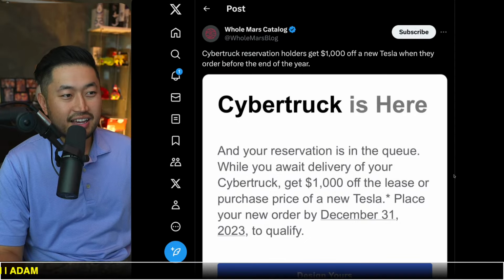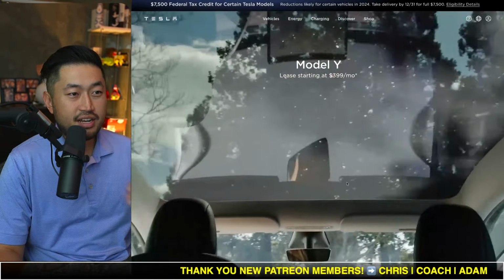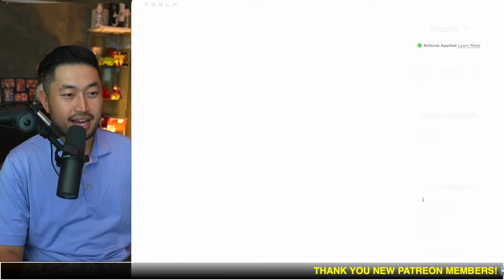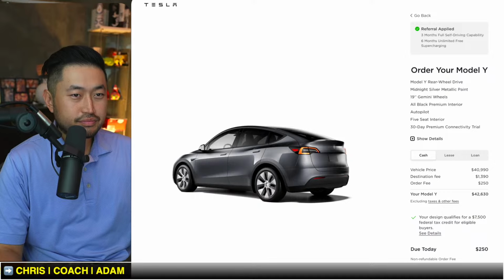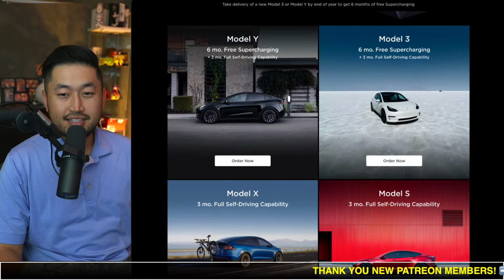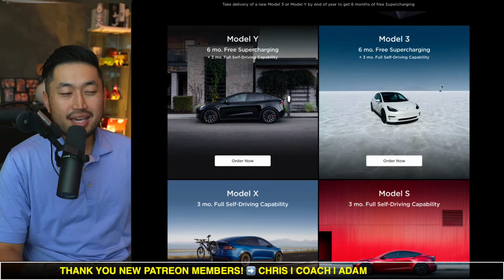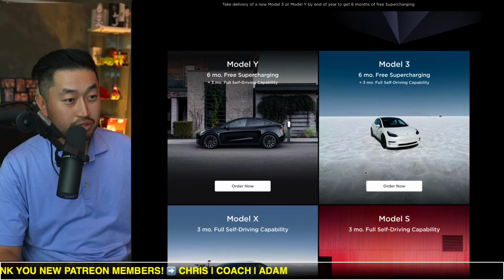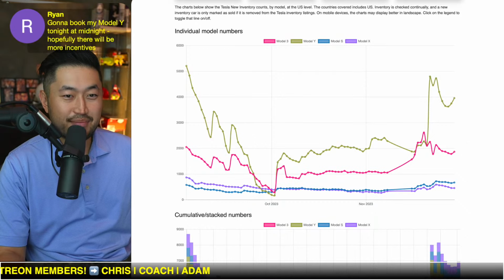New $1,000 Discount on New Tesla IF You Are A Reservation Holder